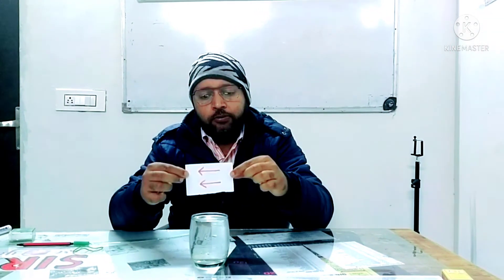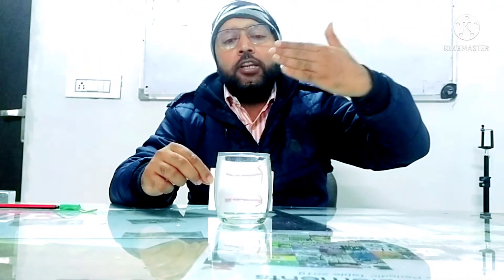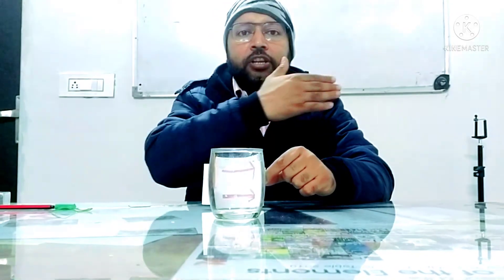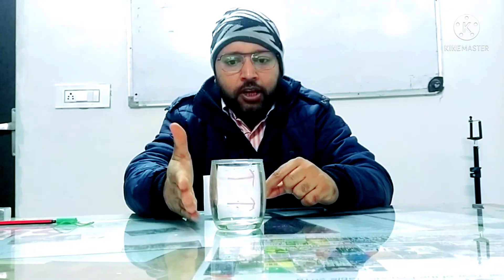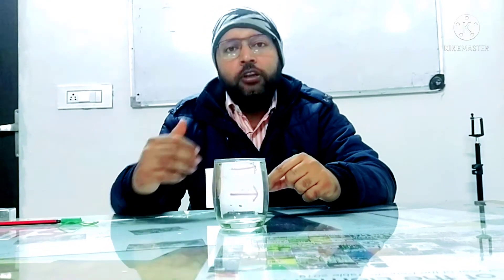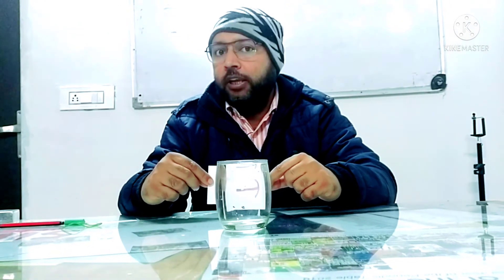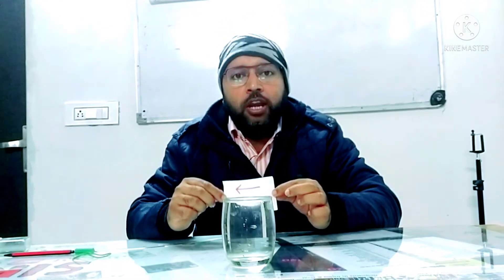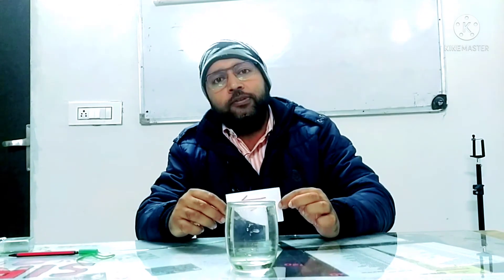#magicofphysics##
physics is all about surprise and amazing concepts